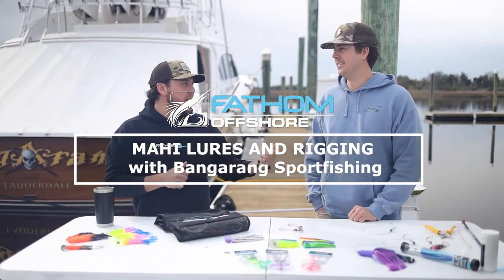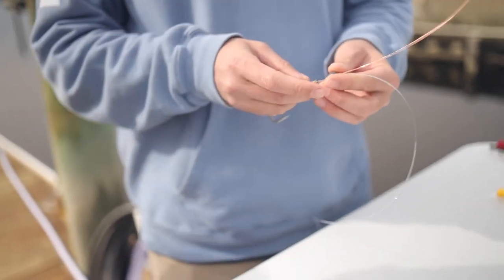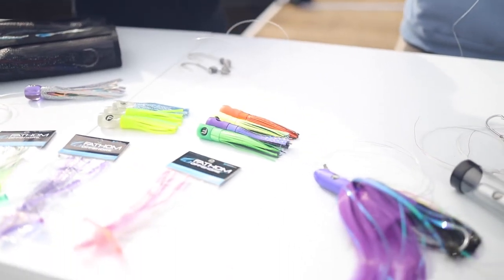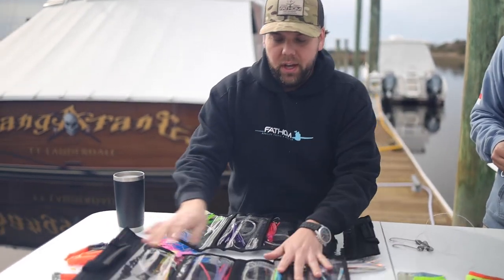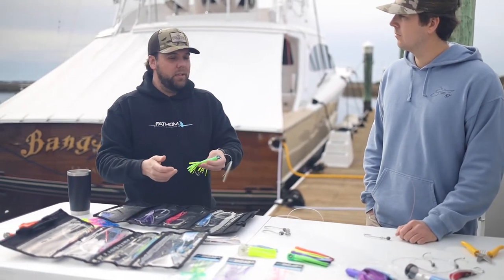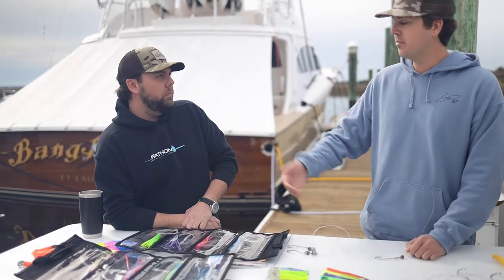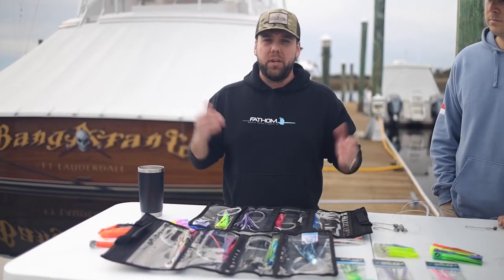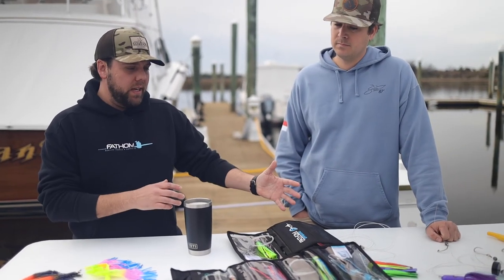Mahi Lures and Rigging discussion with Fathom Offshore and Bangarang Sportfishing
Looking to stack some Mahi on the deck?  In this video we're talking with Tom Peele from Bangarang Sportfishing and showing you how you can use Fathom Offshore dead baits and lures in your spread to catch more Dolphin.

View our entire line of Dolphin / Mahi lures and tackle products

From Ballyhoo rigs like our Soft Head Chuggers, NEW Mylar Chuggers, and Torpedoes to ECM Squid Chains, Bird Chains, and Half Pint Resin lures Andy and Tom talk about the running features and different benefits for catching more Mahi.